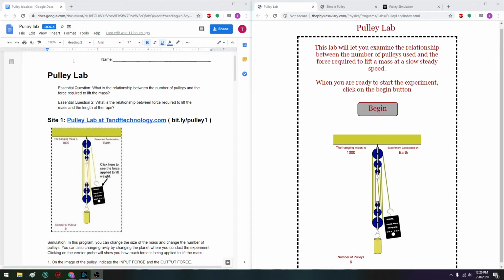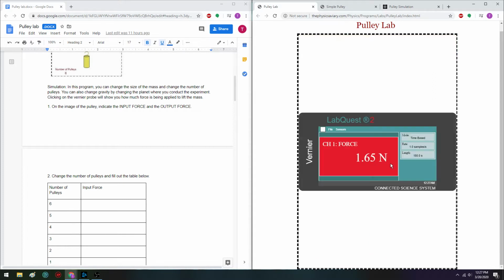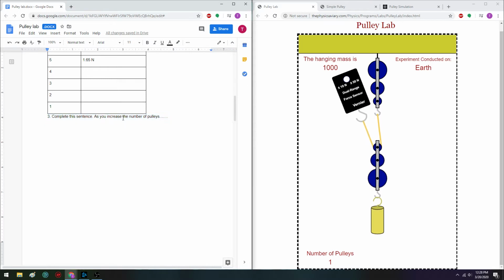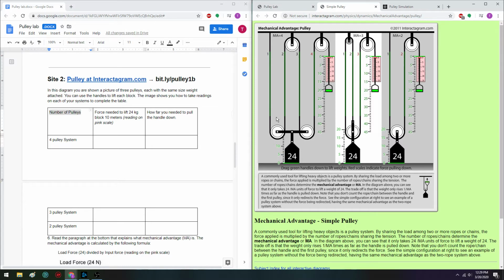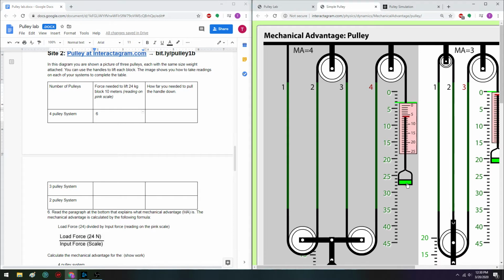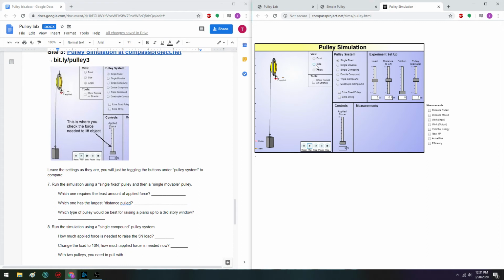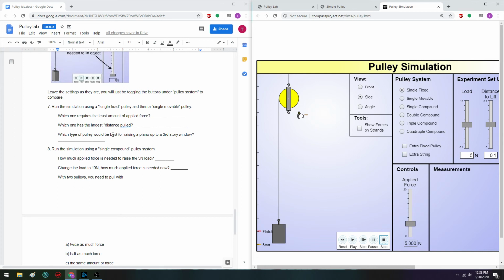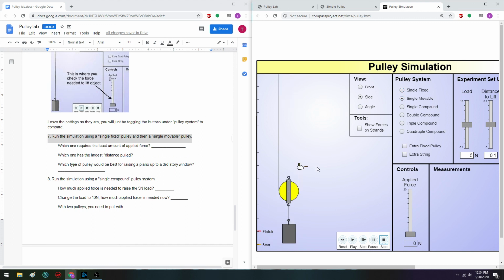Pulley Lab Explanation